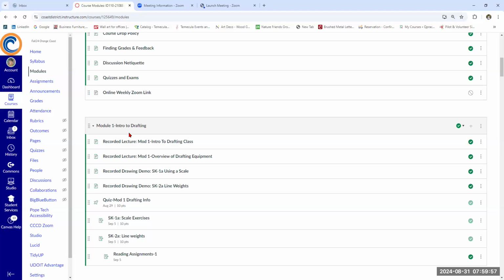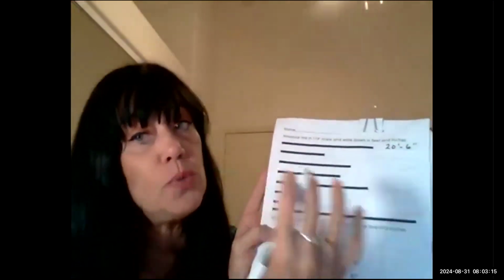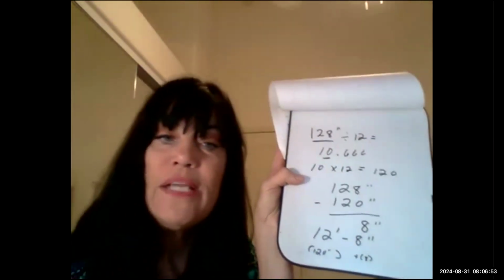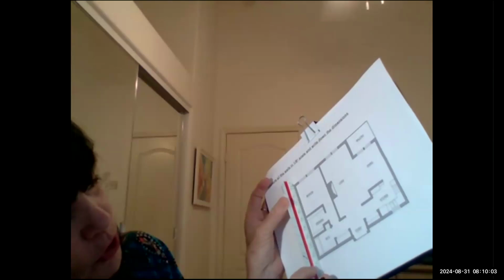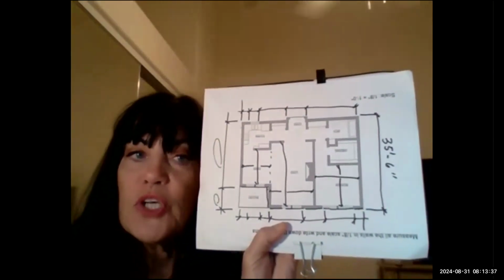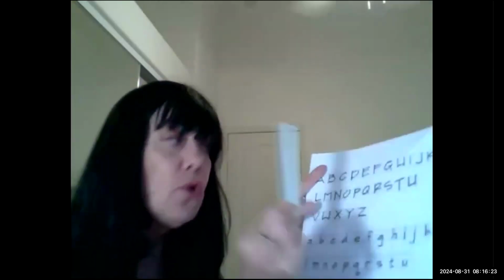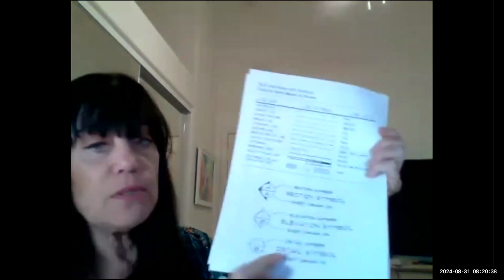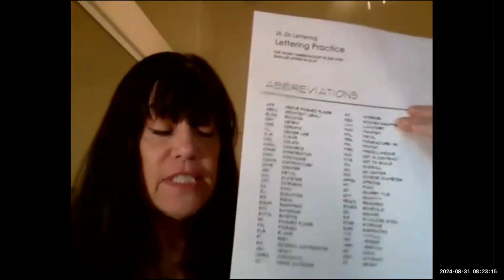ID-110: Mod 2 Work Sheets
Overview of worksheets for Mod 2